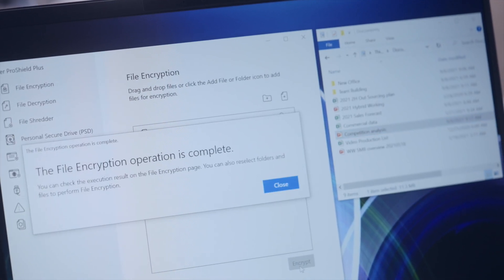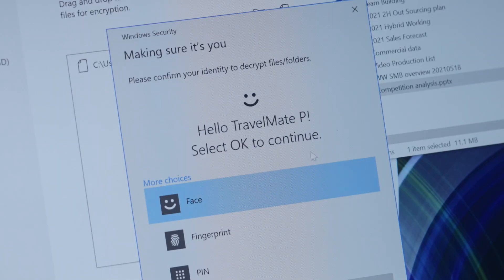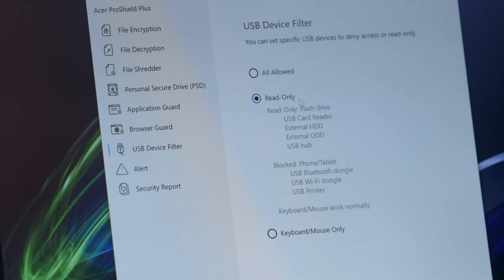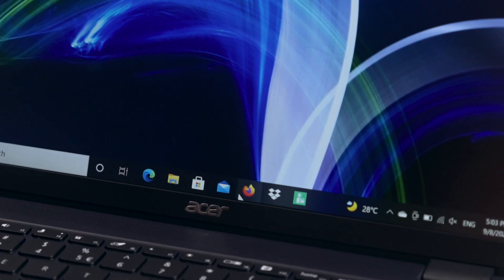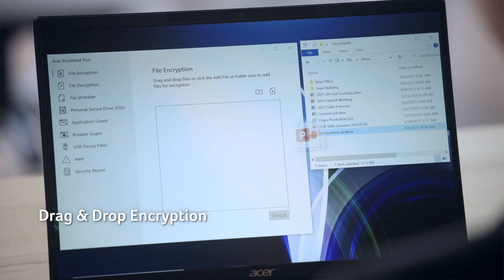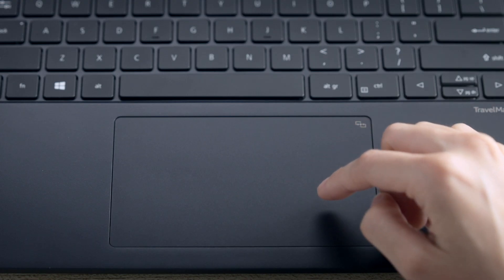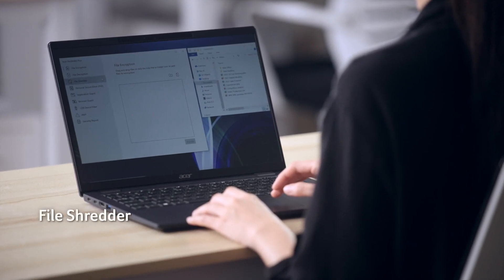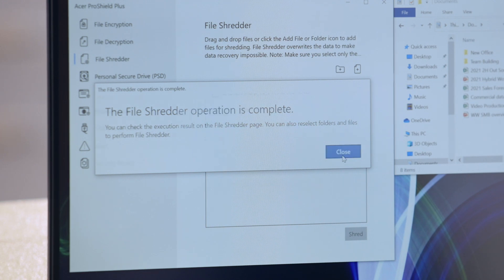TravelMate Technology – Acer ProShield Plus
Learn how Acer ProShield Plus safeguards your company’s data with state-of-the-art file encryption, decryption, file shredder, and more.